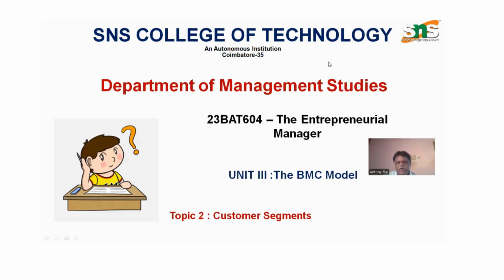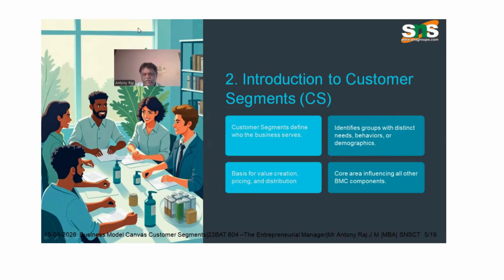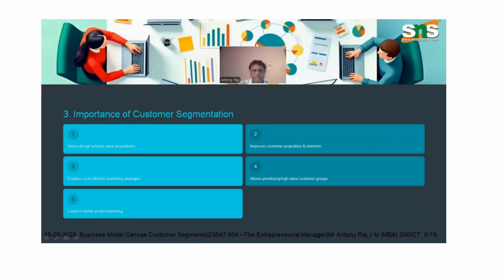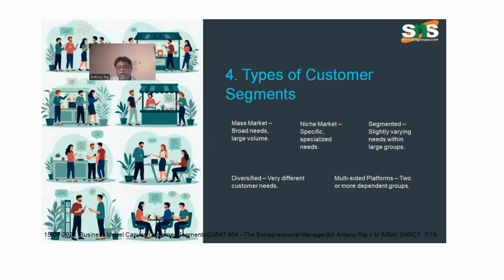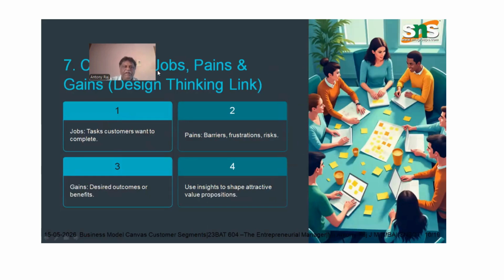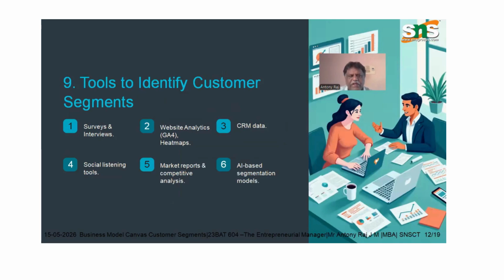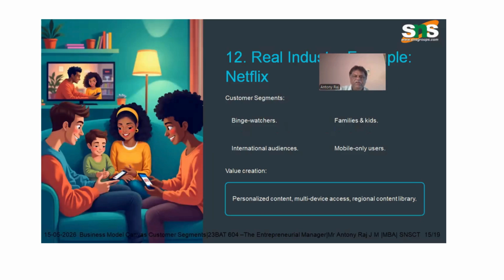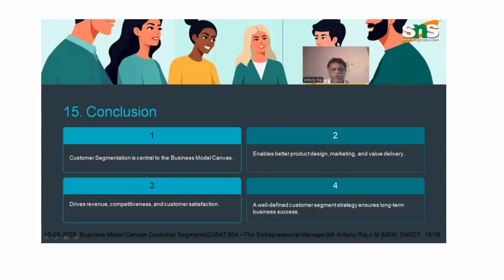Customer Segments|Business Model Canvas|SNS Institutions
This video, titled "Business Model Canvas – Customer Segments," provides a comprehensive guide to understanding and defining the customer segments block within the Business Model Canvas (BMC) framework. It highlights customer segmentation as the foundational pillar of a BMC, crucial for achieving product-market fit, shaping tailored value propositions, and driving business decisions across pricing, distribution, and revenue generation.
The lecture outlines various types of customer markets—ranging from mass and niche markets to segmented, diversified, and multi-sided platforms. To effectively group these consumers, businesses utilize specific demographic, behavioral, geographic, technographic, and psychographic criteria. Additionally, the presentation integrates Design Thinking by focusing on customer jobs, pains, and gains to map high-value segments and construct data-driven buyer personas.

Practical implementation is supported by analytical tools—such as CRM data, website analytics, and AI models —alongside strategic mapping techniques. Real-world examples of Netflix and Amazon demonstrate how diverse target groups (e.g., binge-watchers, Prime subscribers, and AWS clients) guide large-scale value delivery. Ultimately, the presentation concludes that continuous, data-validated customer segmentation is essential for long-term business alignment, revenue growth, and sustained competitive advantage.